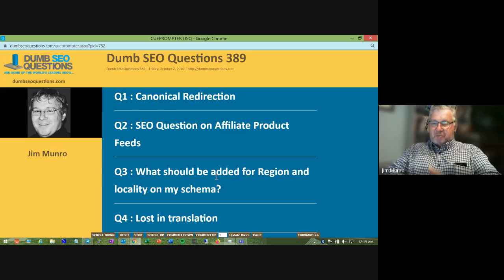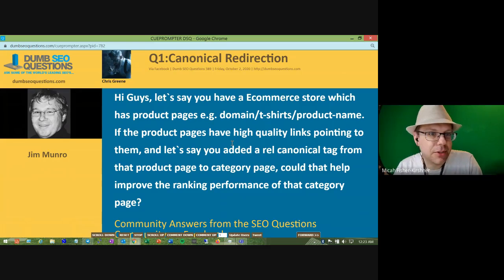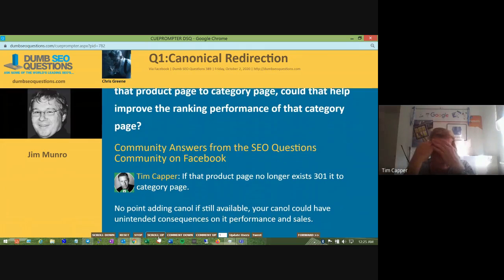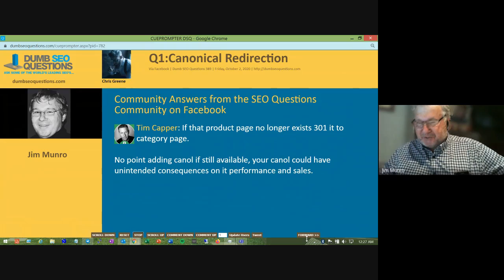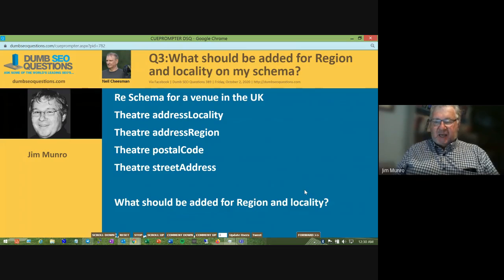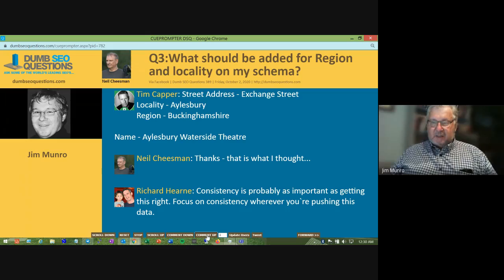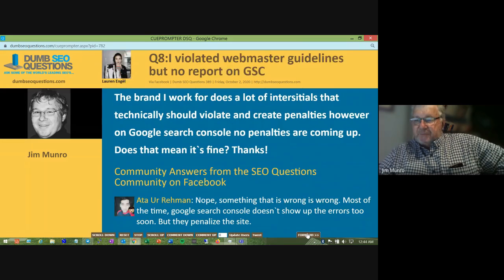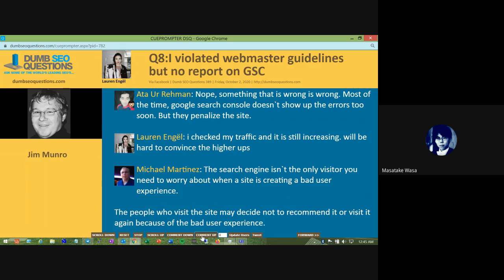Dumb SEO Questions 389.